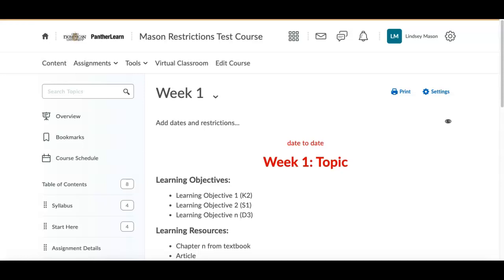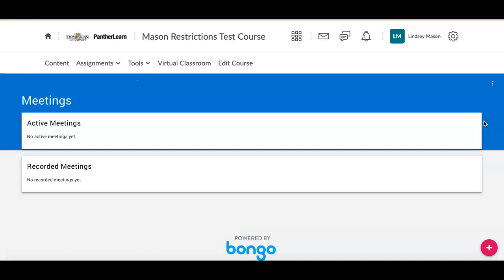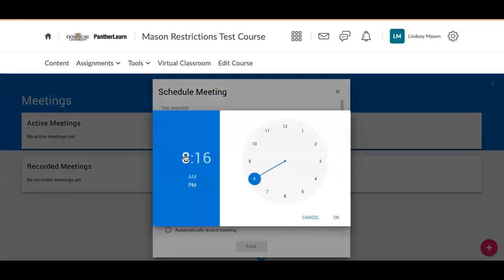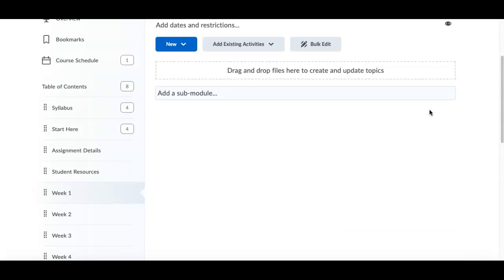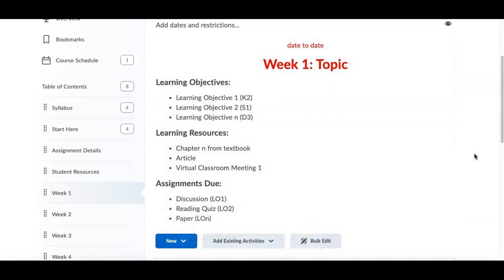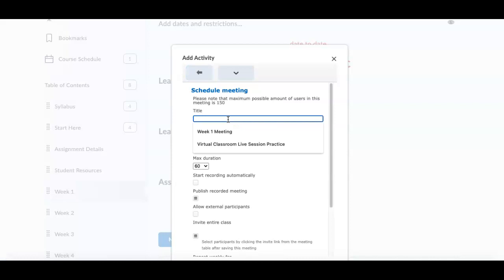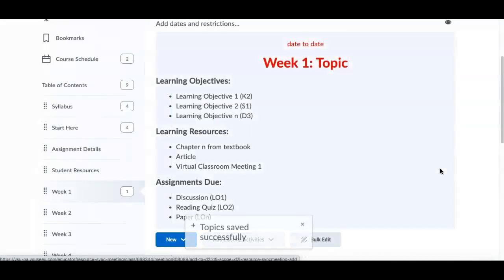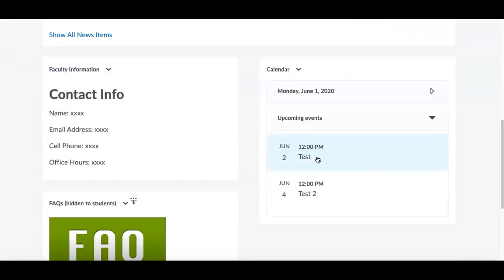Virtual Classroom Moderator Guide: Create a Meeting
How to create a Virtual Classroom meeting from a weekly module in Content or from Virtual Classroom on the Navbar. We recommend creating meetings in Content.